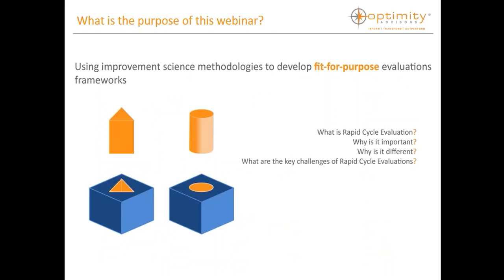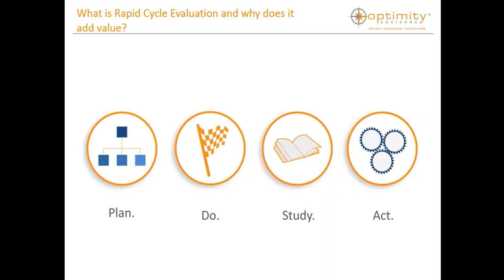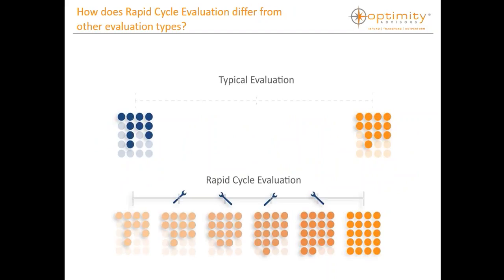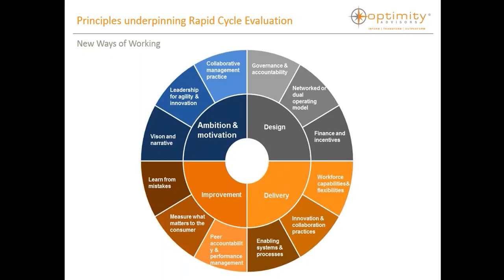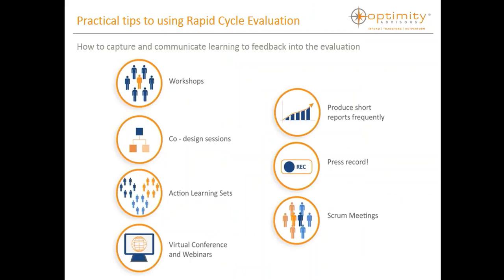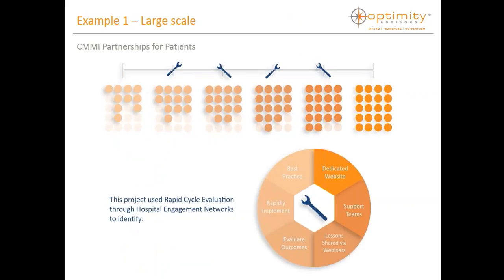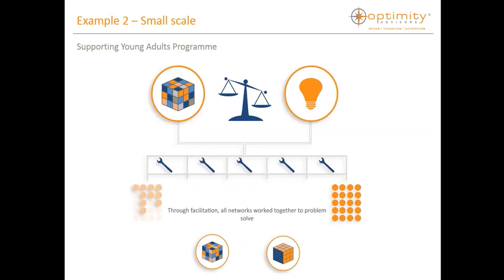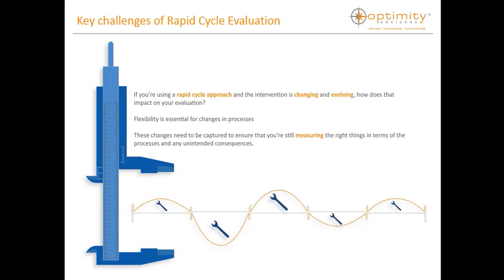How to Embed Rapid Cycle Evaluations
This webinar is about using improvement science methodologies to develop fit-for-purpose evaluations frameworks to support transformative change of new models of car. You will learn how to design evaluation to support individuals delivering the new models of care.